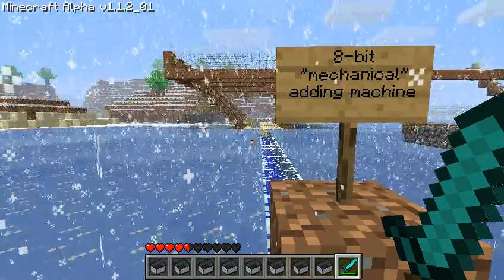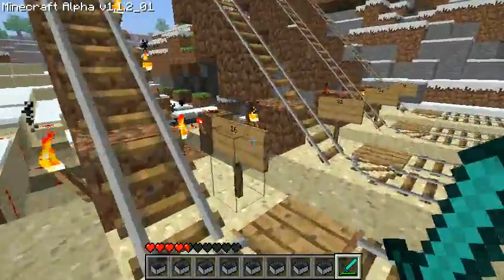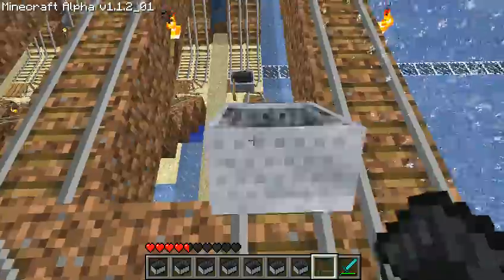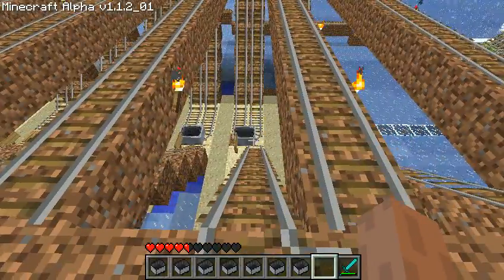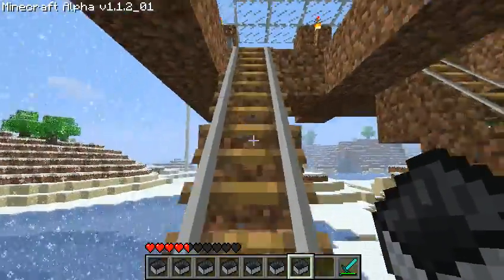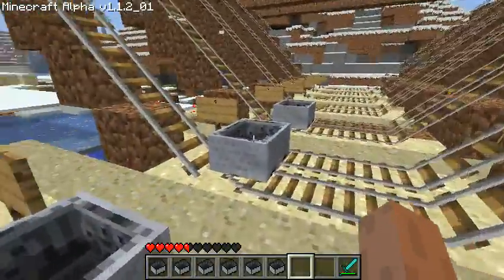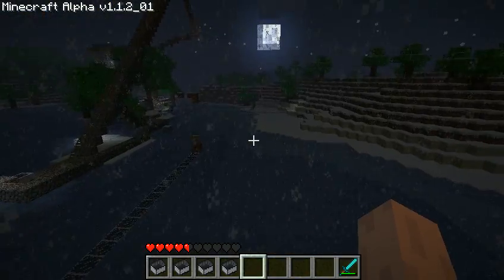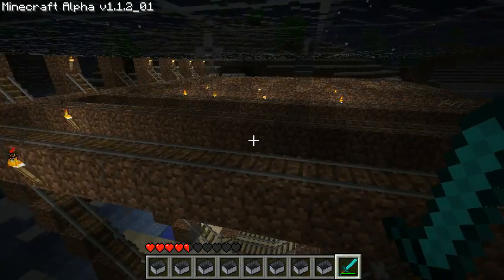Minecraft Minecart Adding Machine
No redstone!